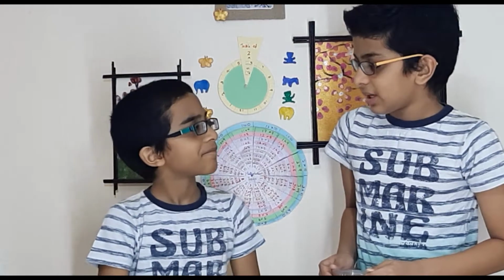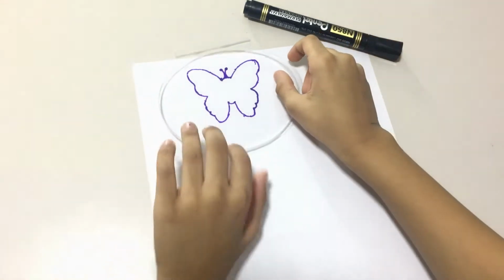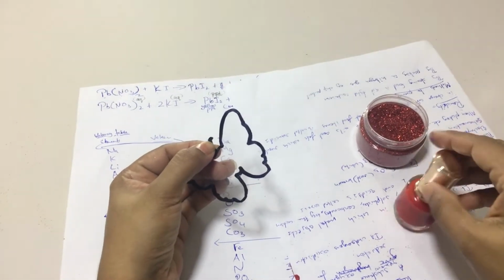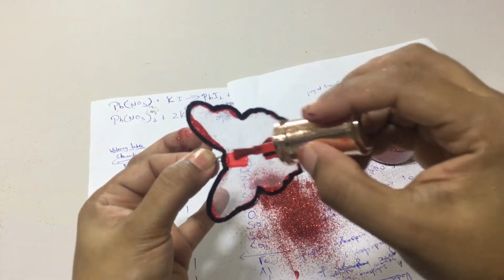How To Make Butterflies From Plastics | DIY | Kid's Crafts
HI!
Today we are going to make butterflies from plastics.

Materials :
1. Disposable Plastic Box
2. Glitter
3. Nailstick
4. Glass Paint

All plastics in your house can be recycled by making butterflies. This can also help with kid's creativity.Good for projects too.

1.Thunder Chant - E's Jammy Jams
2.Call The Shots - Slynk

Craft You're Creativity
BYE!